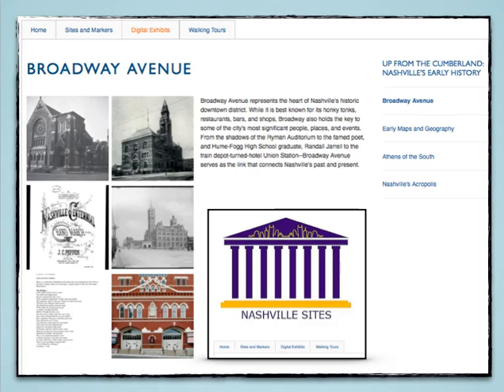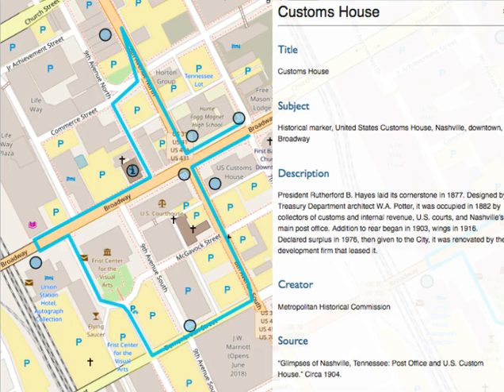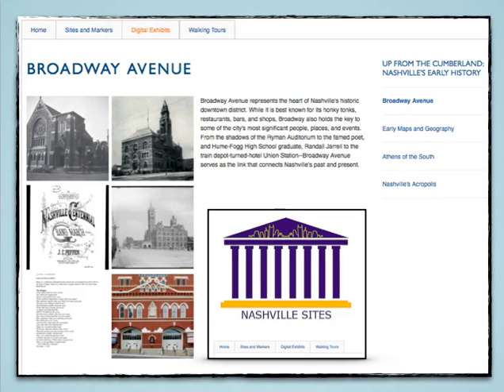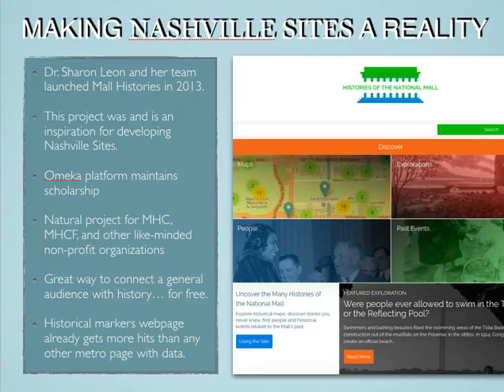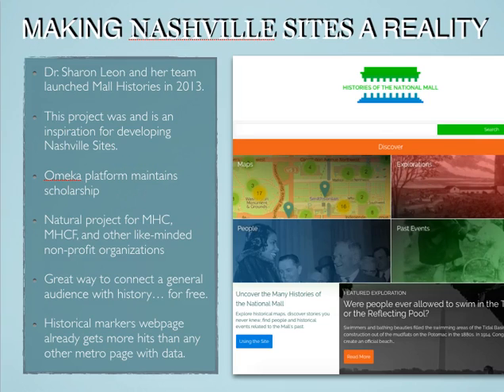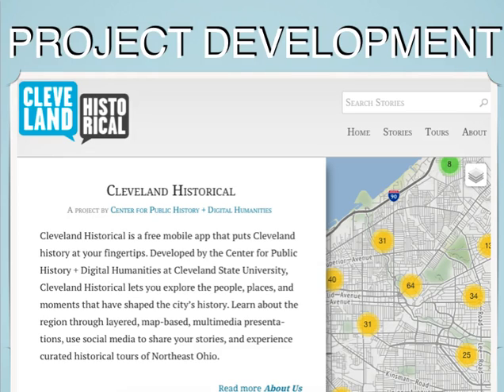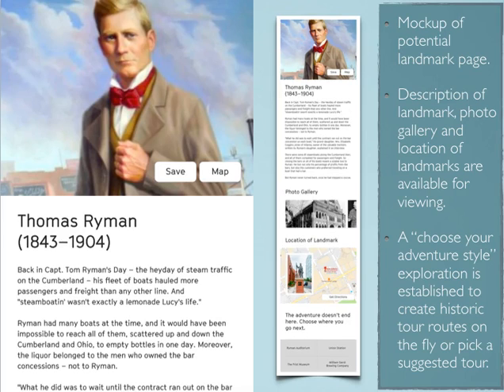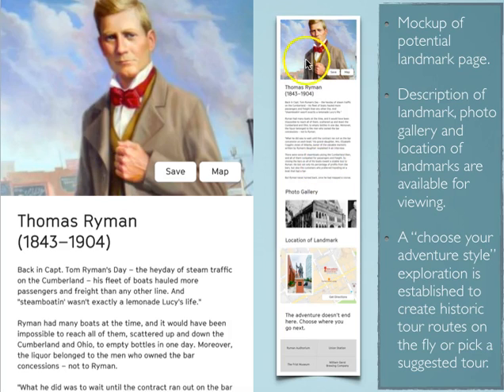Digital Project Description for Nashville Sites